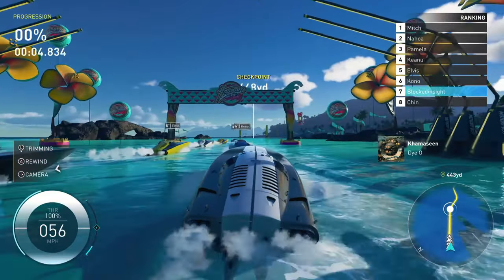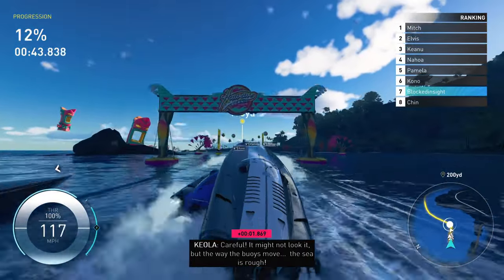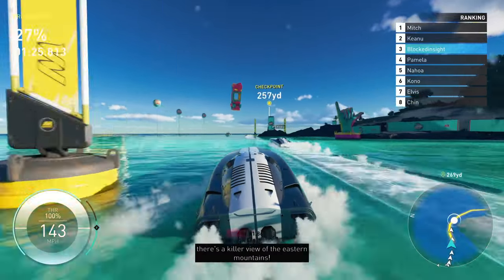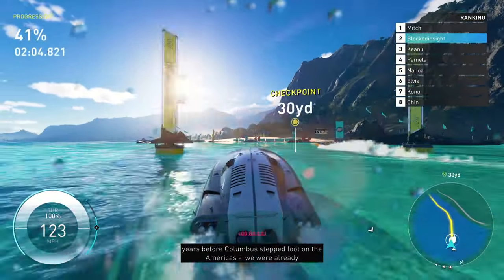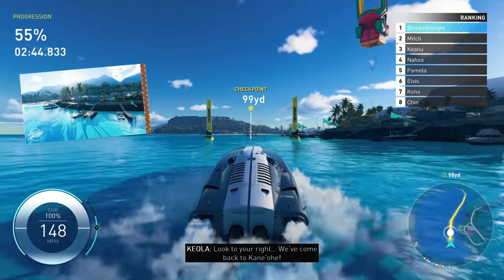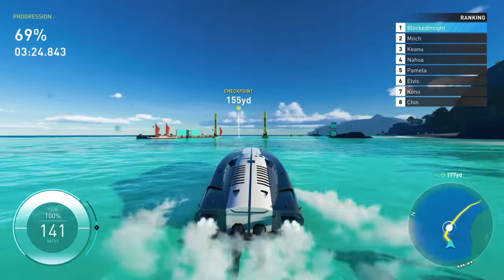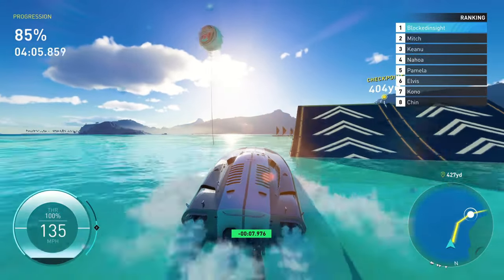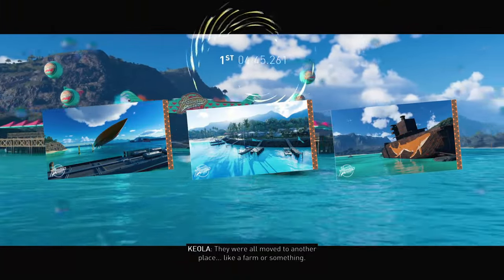The Crew: Motorfest Beta Powerboats FELT Better Than The Crew 2.... - Here's Why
What's up Everybody!! In this video I go over the powerboats when playing the Motorfest Beta which did have a different feeling and or an overall better driving experience in The Crew 2!! The powerboats were a lot of fun to use in the Motorfest beta and I can't wait to use them more when the game releases, I think many will like the way these boats feel and how they drive!!